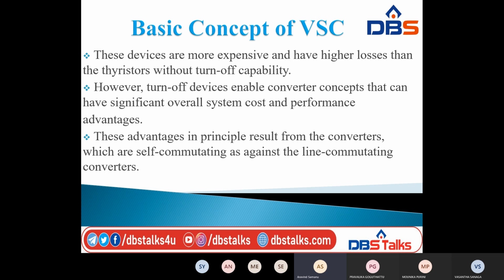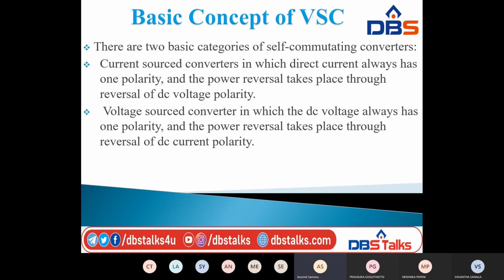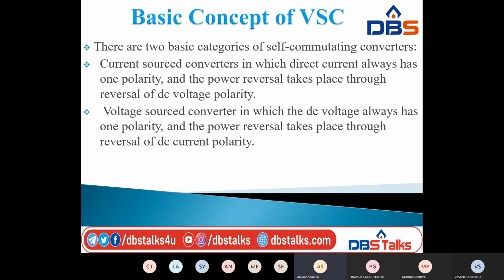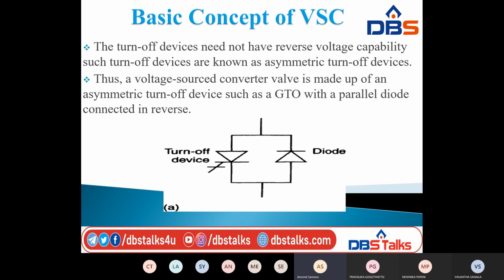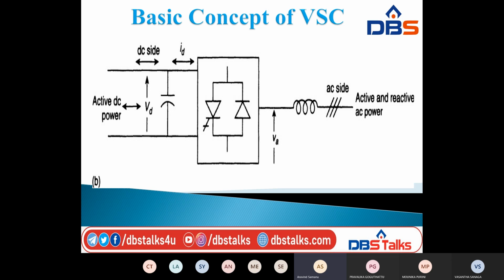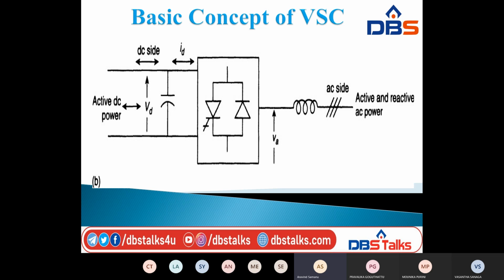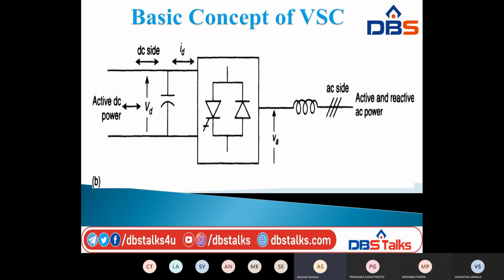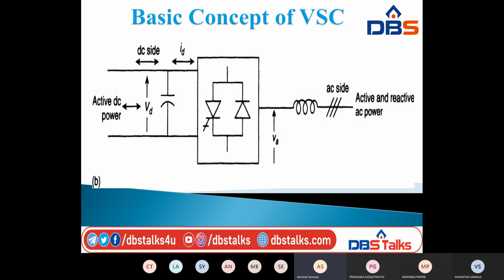Basic Concepts of VSC | Flexible AC Transmission Systems | EEE | Online Education | DBS Talks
Basic Concepts of VSC! Hello Students, this video explains the Basic Concepts of VSC and Advantages of voltage sourced converter.
Subject: FLEXIBLE AC TRANSMISSION SYSTEMS
Branch: ELECTRICAL & ELECTRONICS ENGINEERING
Year: IV B.Tech - I Semester
Unit No: 2 –VOLTAGE SOURCED CONVERTER & CURRENT SOURCED CONVERTER
Topic: Introduction to VSC, Basic concept of VSC